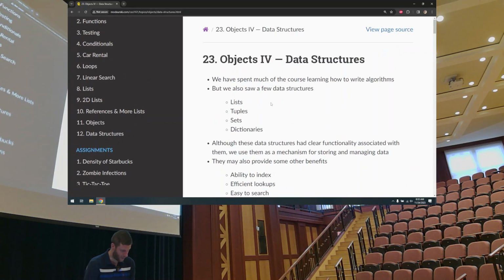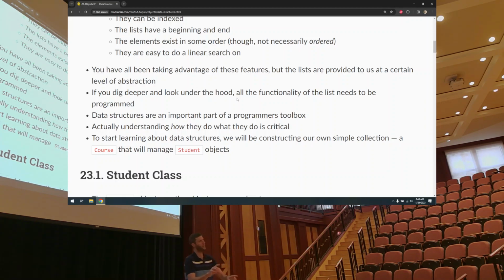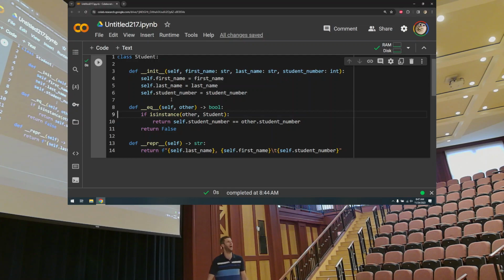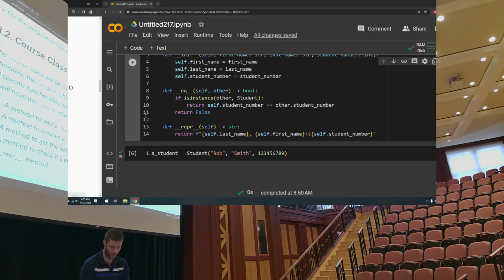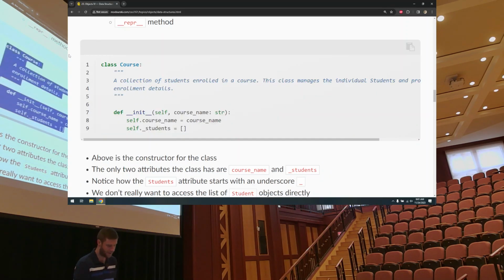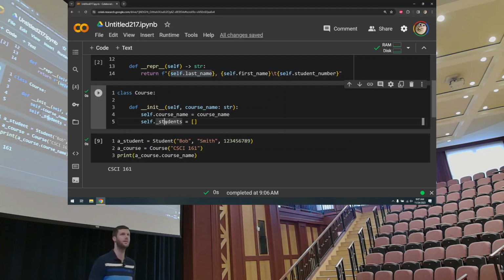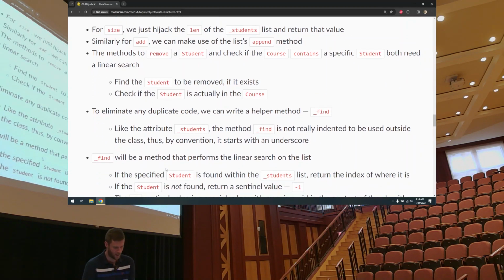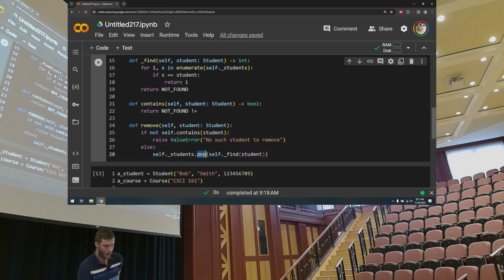CSCI 161 Section 12 --- November 24, 2023